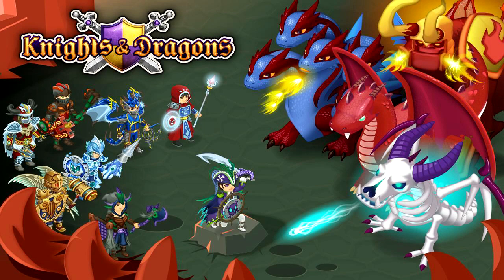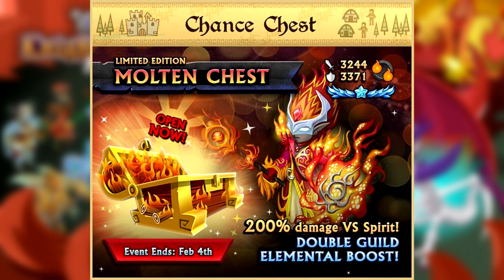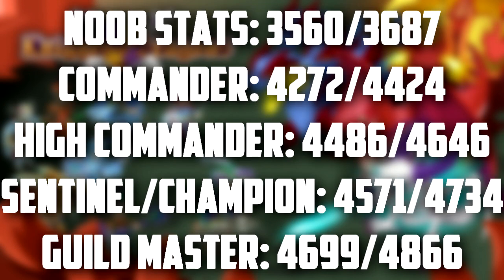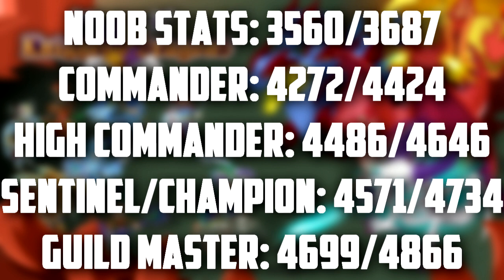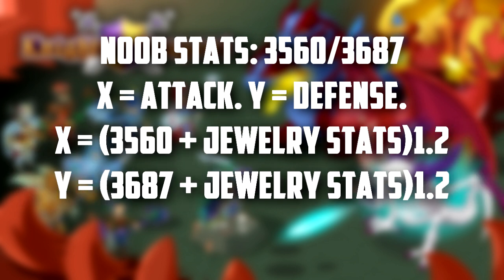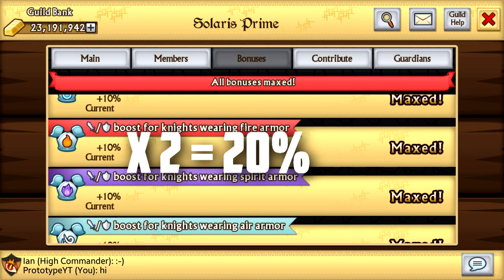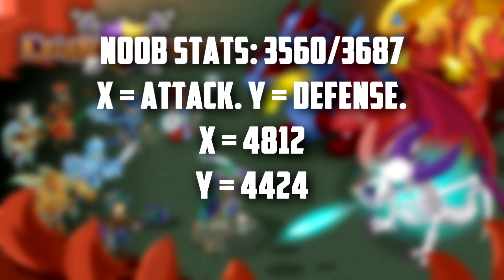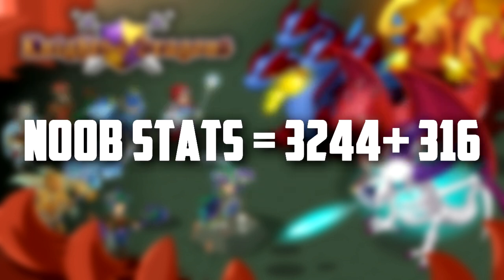FIRST EVER DUAL FIRE/FIRE DRAGONFORGED! :: Knights and Dragons [HD]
Hello everyone! If you enjoyed, be sure to smash that like button (literally)!

Knights and Dragons Profile Information-
Prototype's Line ID: protoknd
Prototype's In Game Username: SOL Prototype
Sweaty's Line ID: sweatyjr
Sweaty's In Game Username: Sol Sweaty Jr
Android Guild: Solaris

Download Knights and Dragons For Free Here!!

Download Knights & Dragons to become a hero today!

Channel Banner created by: Techmo Vision
His Line ID: cykerz
PM him for a great channel banner like mine!